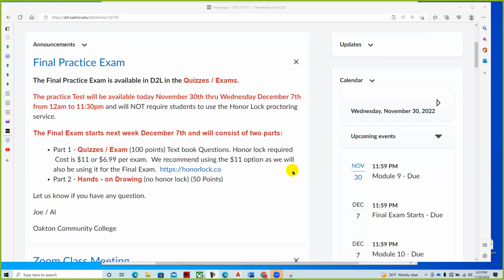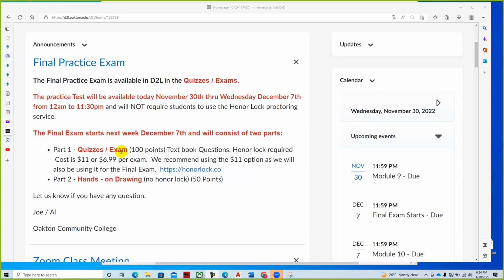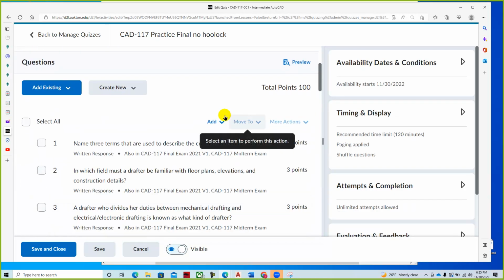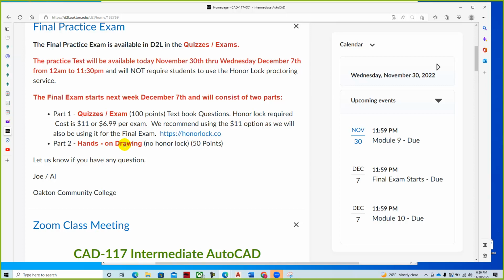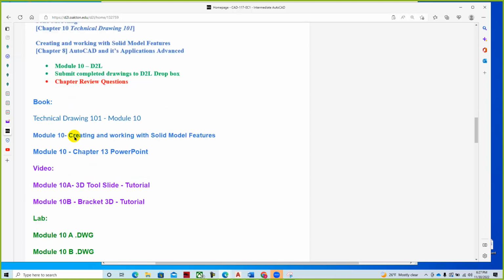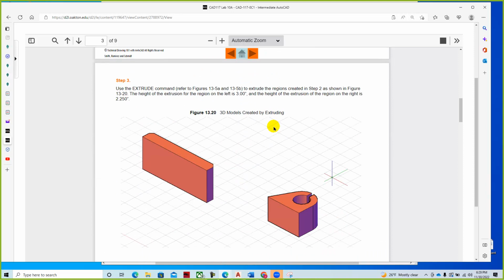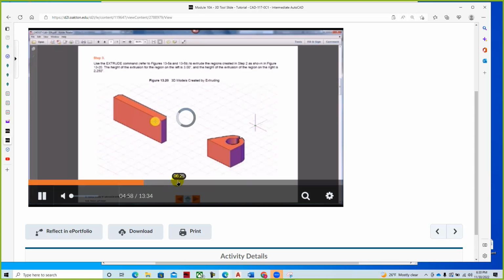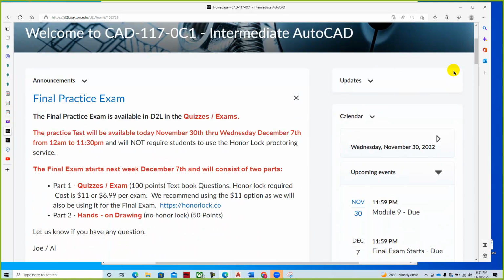CAD 117 Zoom 10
CAD-117 Weekly Zoom Classroom meeting.
Module 10 - 3D Drawing